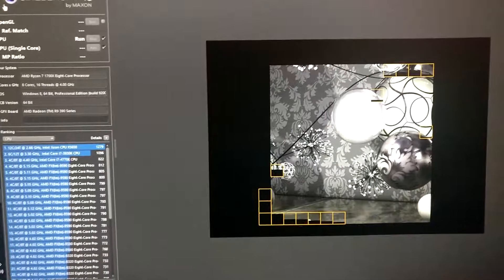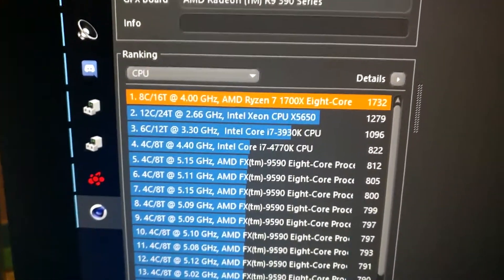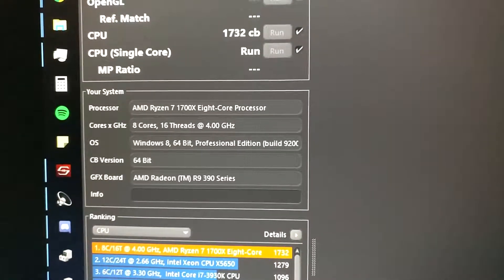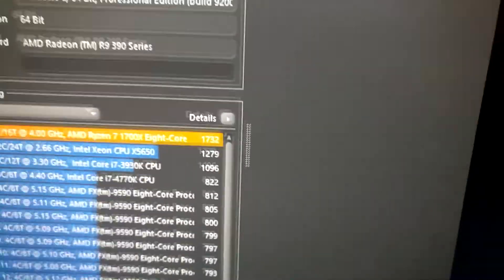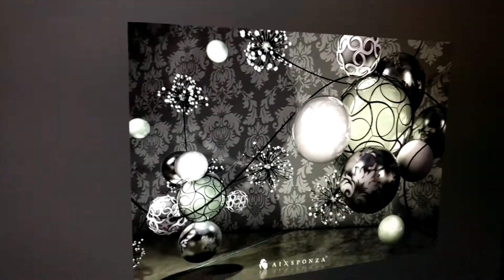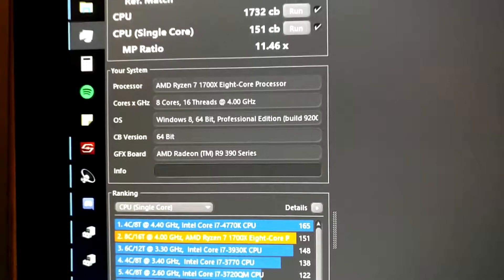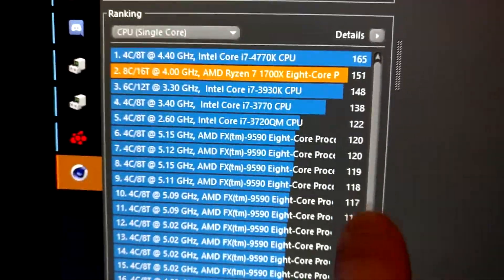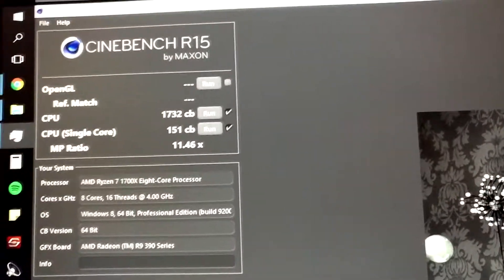Cinebench R15 on an R7 1700X!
Checking out Cinebench results as one of the first things on the new AMD Rig!